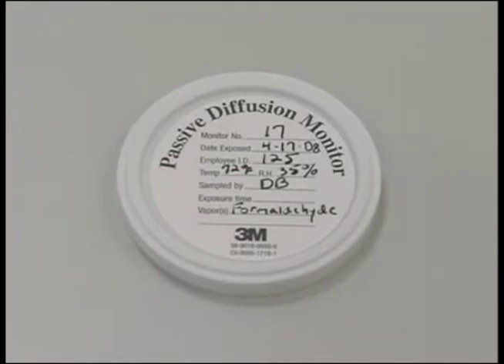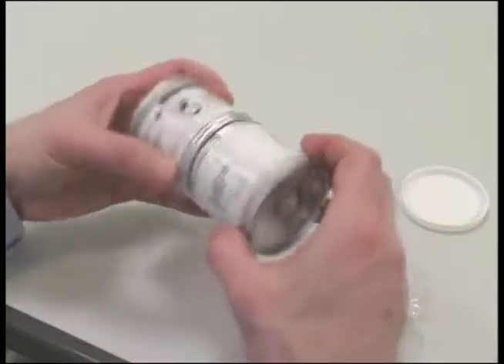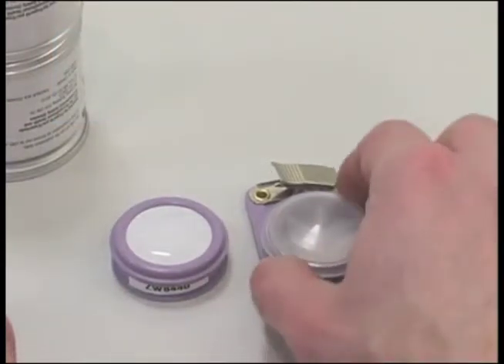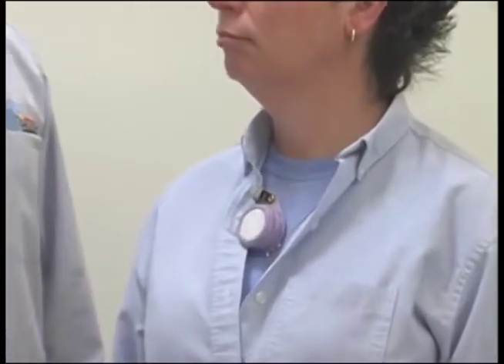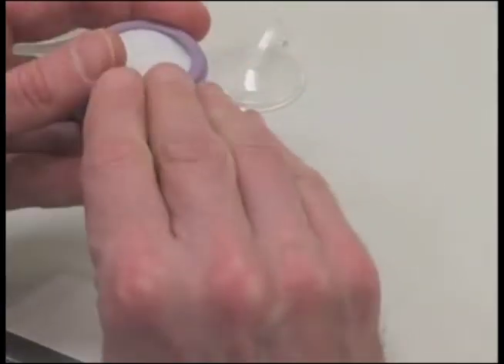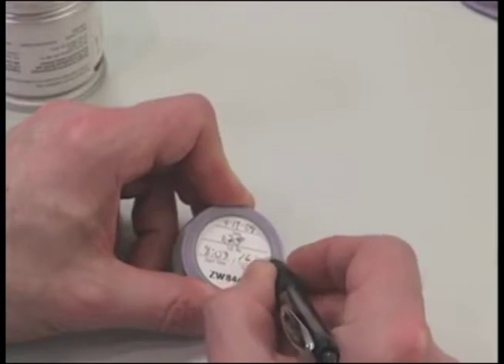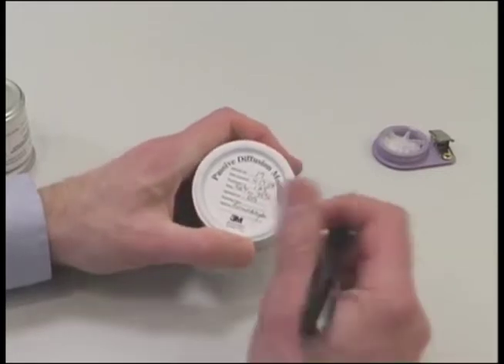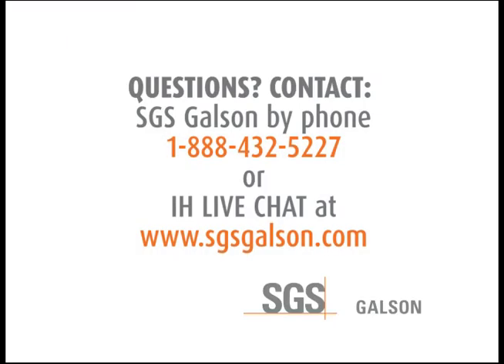3M 3721 Organic Vapor Monitor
Formaldehyde sampling is easier than ever combining the 3M 3721 OVM and the instructions provided in this video. This thorough video supplies the know-how for getting this passive monitor ready for sampling, proper placement for the individual or area to be sampled, and preparing the media for shipment back to Galson Labs.